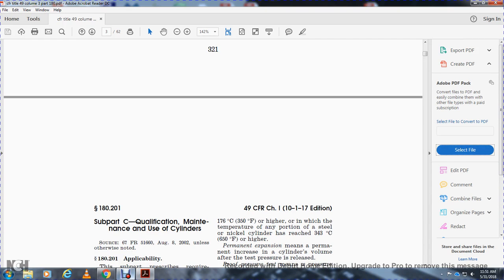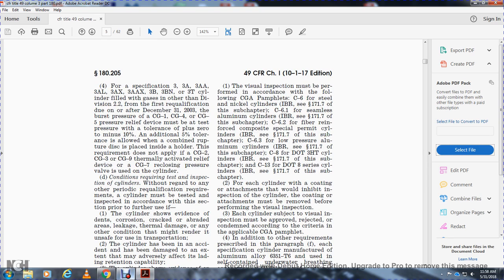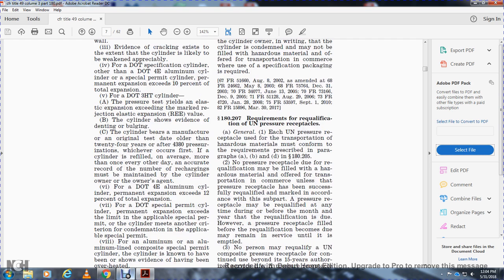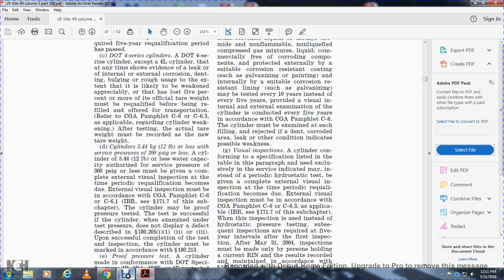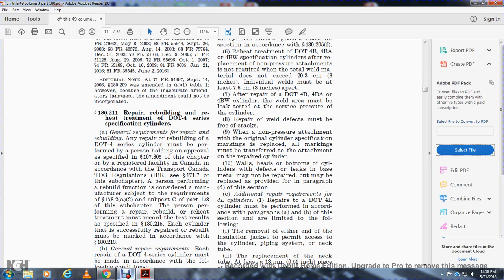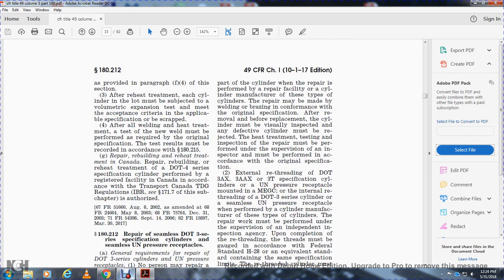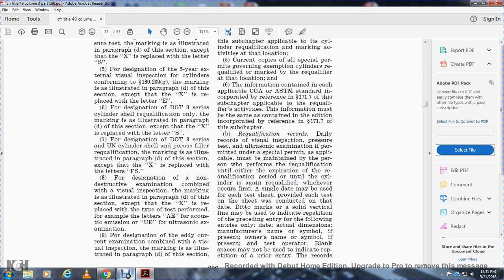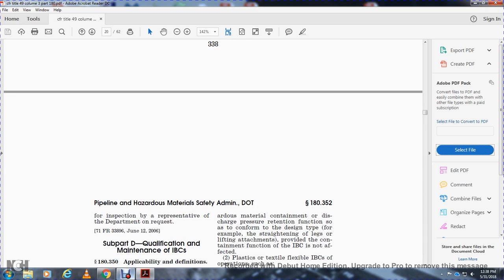49 CFR PART 180 PARTC